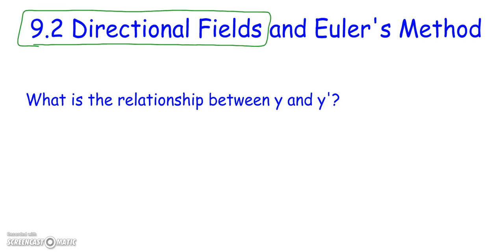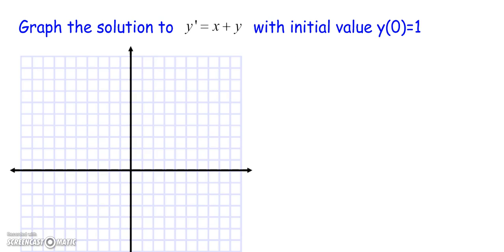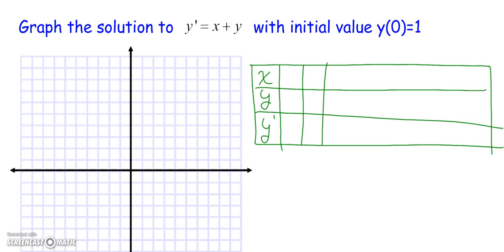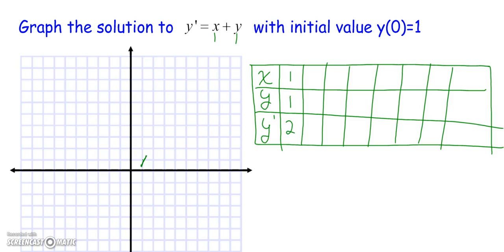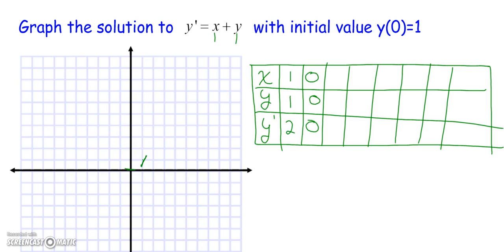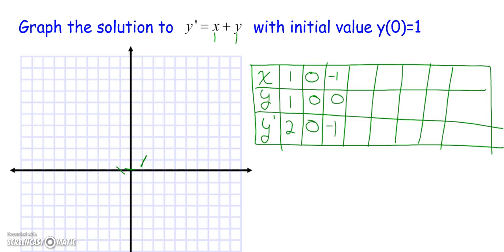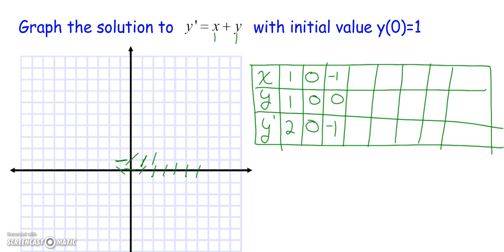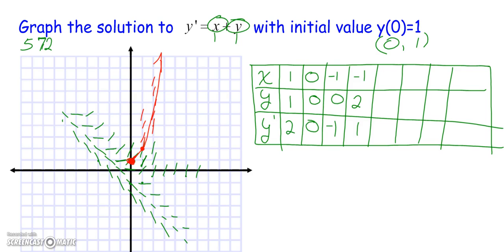9 2 notes